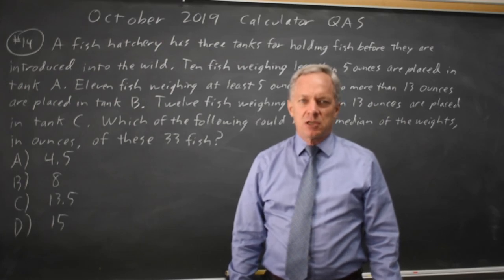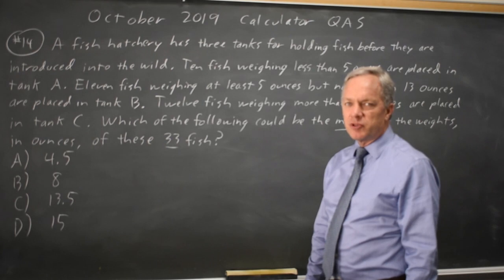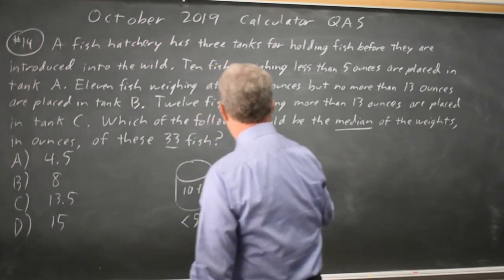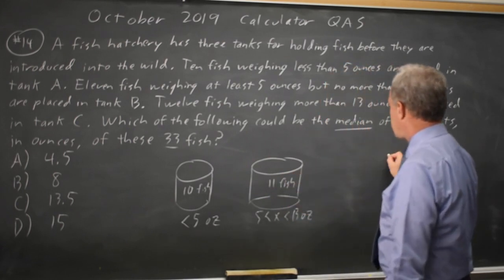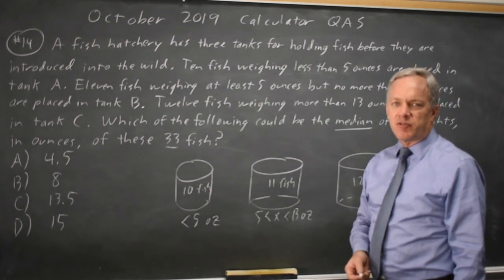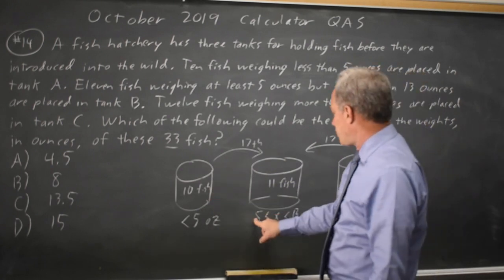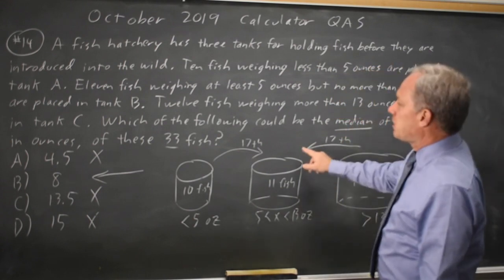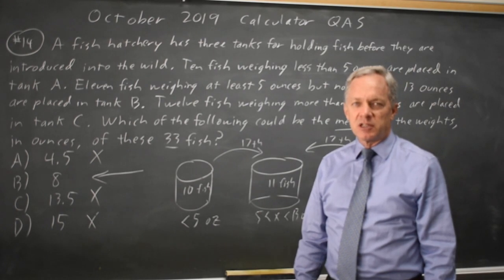SAT Oct 2019: Median - question #4-14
A fish hatchery has three taks for holding fish before they are introduced into the wild. Ten fish weighing less than 5 ounces are placed in tank A. Eleven fish weighing at least 5 ounces but no more than 13 ounces are placed in tank B. Twelve fish weighing more than 13 ounces are placed in tank C. Which of the following could be the median of the weights, in ounces, of these 33 fish?